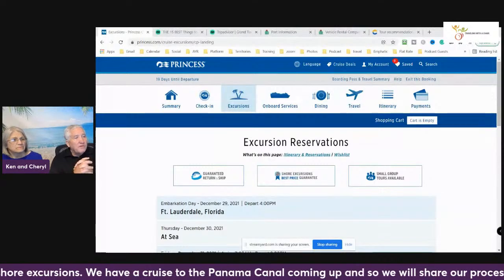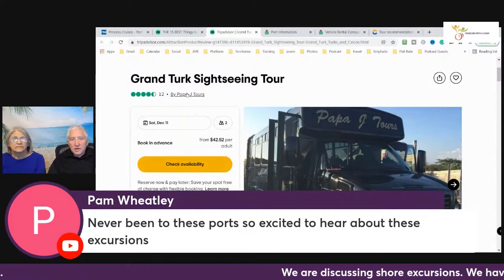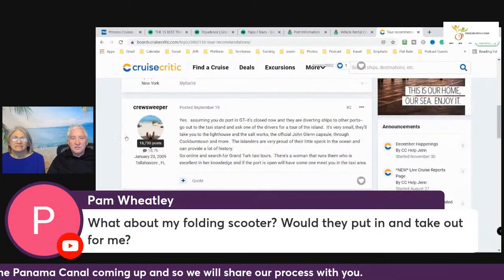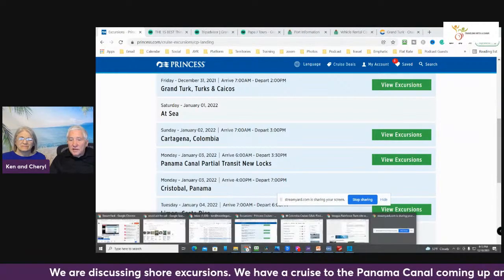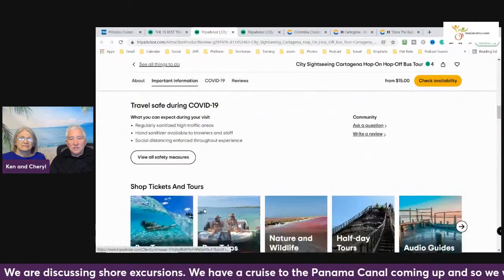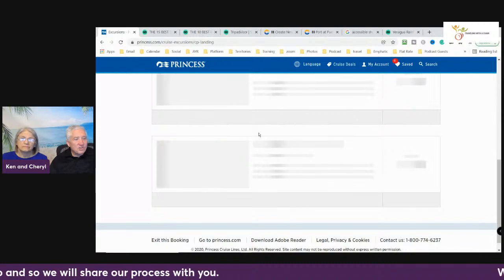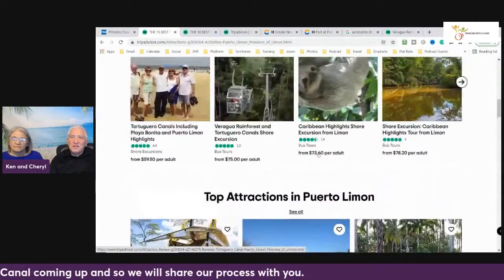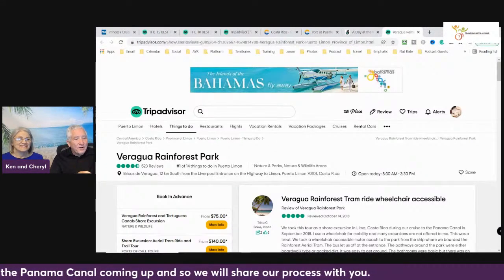Planning Accessible Shore Excursions - 3 Places to look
During our weekly live show, Cheryl and I are going to show you the process we use when looking for accessible excursions.

There are three places we look in general, and we will walk through all three in our live stream.  We are currently planning for our Panama Canal cruise.

You can ask questions and we will answer them to the best of our ability.

😍 If you like this video, you may like some of my other videos😍